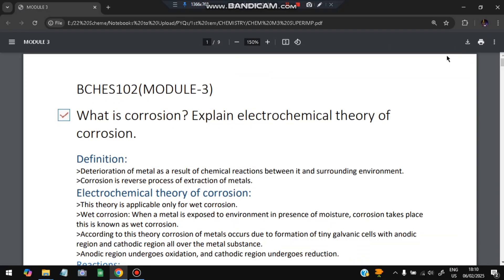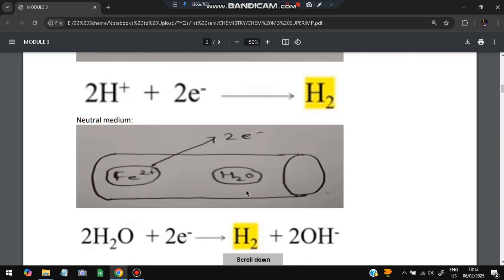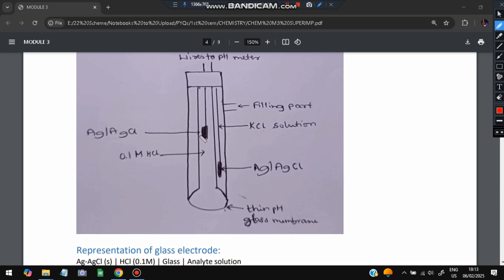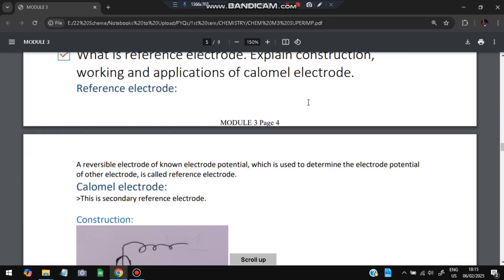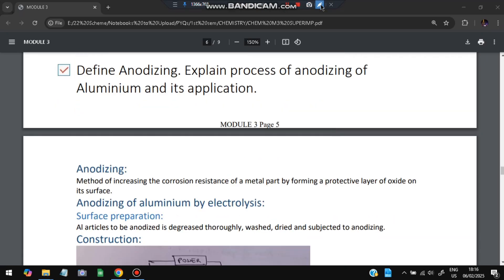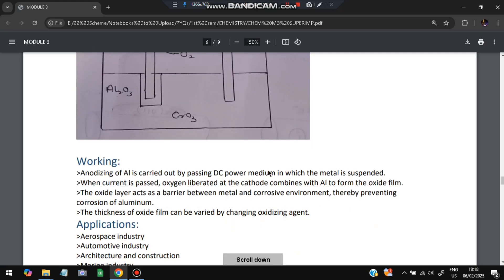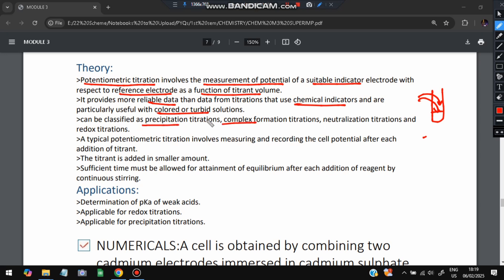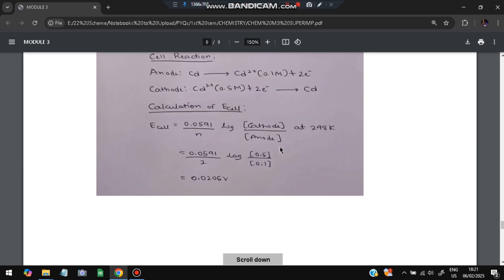CHEMISTRY MODULE 3 SUPER IMPORTANT💯🤩| BCHES102 MODEL PAPER SOLUTIONS + PASSING PACKAGE 1st SEM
CHEMISTRY PASS PACK
CHEMISTRY PASS PACKAGE
CHEMISTRY BACKLOG

Never Miss the Most Expected Questions from Chemistry. In this video, learn Trends and Patterns seen in the Previous Year VTU exam papers. Selected PYQs 🎯 With Best Shortcuts | Chemistry | Most Expected Questions with Solutions PDF | Afnan Marquee

⌛ Time Stamps

0:00 What is Corrosion? Explain Electrochemical theory of corrosion 🔥🔥🔥

2:11 Define Ion Selective Electrode. Explain determination of PH of a solution using Electrode 🔥🔥🔥

4:33 What is reference electrode? Explain the working of calomel electrode 🔥🔥🔥

5:57 Define Anodizing. Explain process of Anodizing of Aluminium along with its applications 🔥🔥🔥

8:01 Explain theory of instrumentation of potentiometric estimation and its application 🔥🔥🔥

9:31 Calculate EMF... Super Imp Numercial 🔥🔥🔥